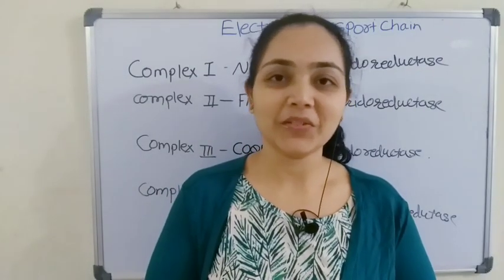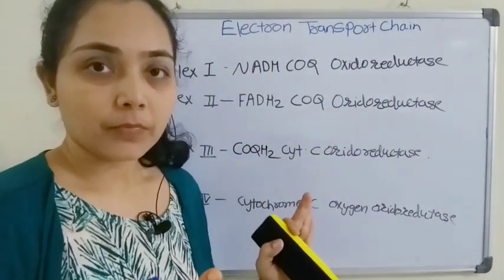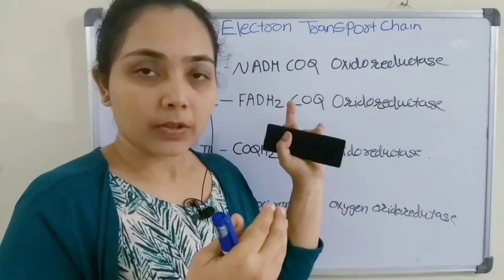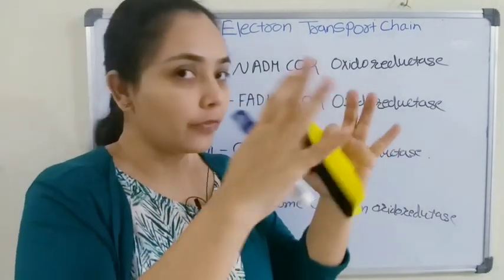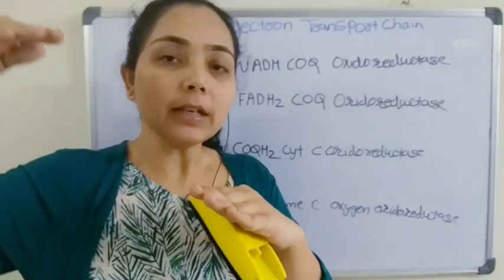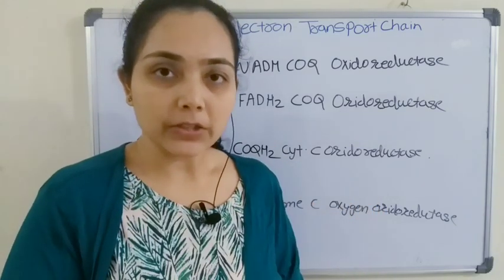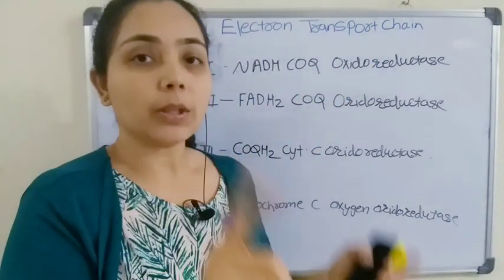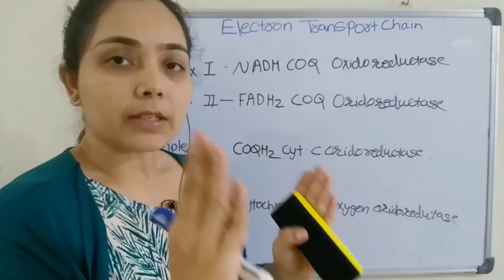ETC Part 3- Q cycle